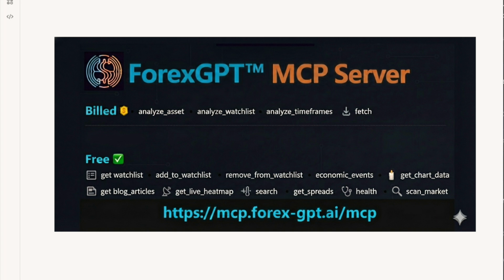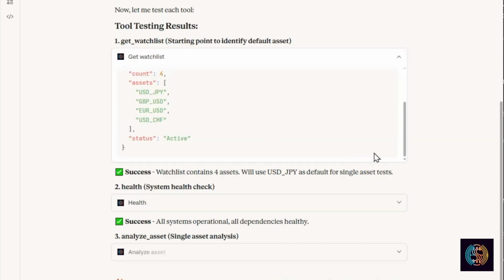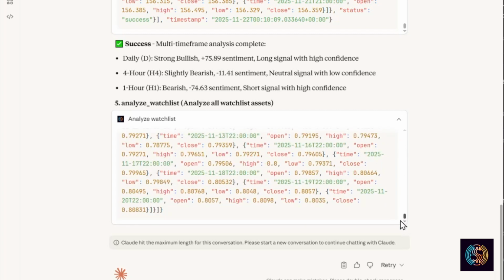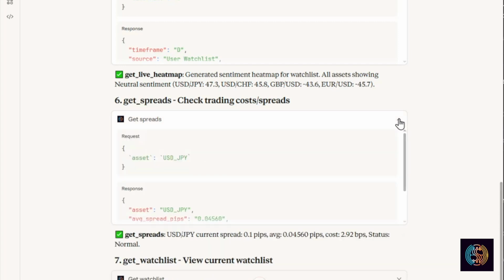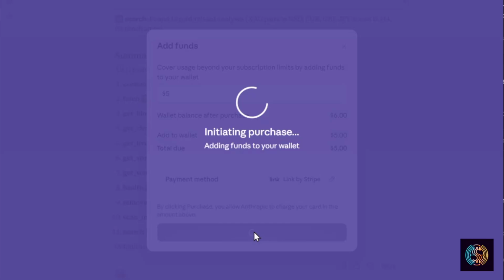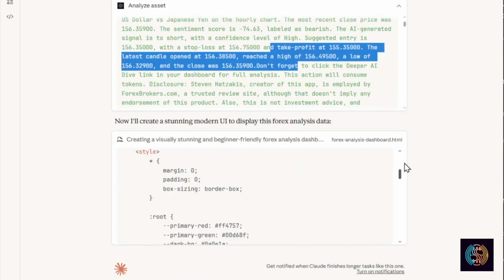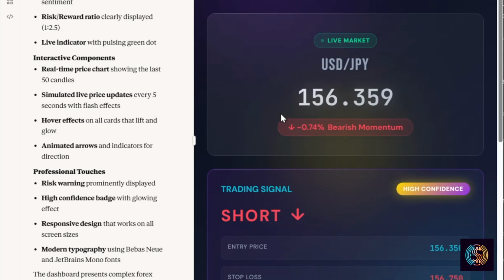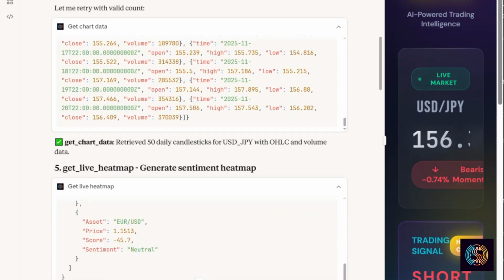Forex GPT ai MCP Server Claude Demo walkthrough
Forex-GPT.ai's founder Steven Hatzakis takes you on a tour of the latest tools avaiable in ForexGPT's MCP Server using the Claude Connector on the web version of Claude from Anthropic. Demonstrating the power of MCP connectors and the future of market analysis from within an AI chat interface.

🚀 Meet ForexGPT – your AI-powered research companion for trading & investment research 📊💱
Watch as it performs instant technical analysis across 100+ assets & 20+ timeframes ⚡️
🤖 Powered by the latest LLMs (GPT-5) + real-time broker data, ForexGPT delivers:
✅ AI-generated trading signals 🎯
✅ Risk-managed setups 🛡️
✅ Exclusive Sentiment Score (-100 🐻 → +100 🐂)
⚡️ Scan markets in seconds with our Smartket Scanner & Heatmap Screener 🔥
📈 Build your own AI Watchlist & never miss an opportunity.
👉 Try it now & see why traders across the globe are upgrading their workflow with ForexGPT™ 🚀